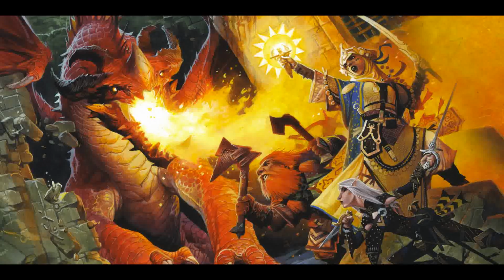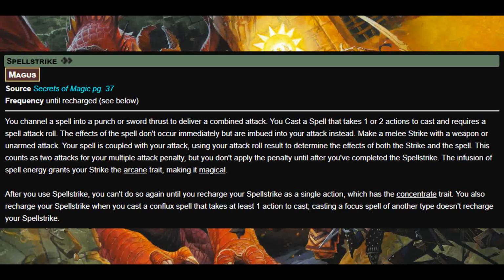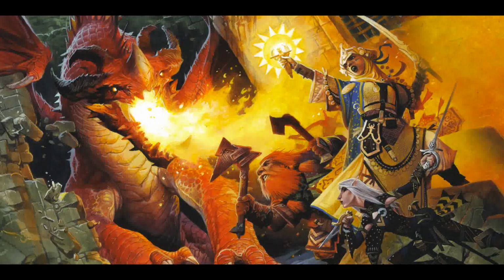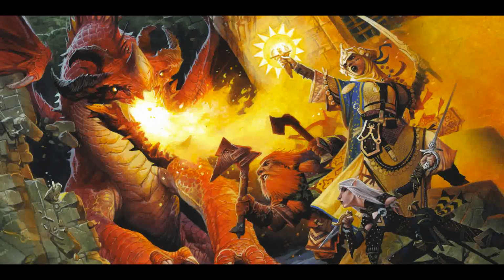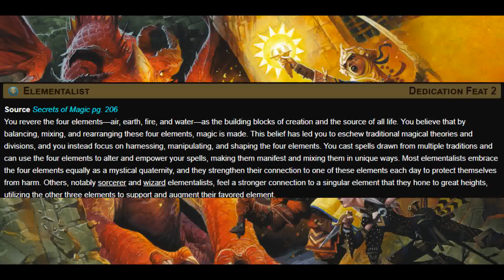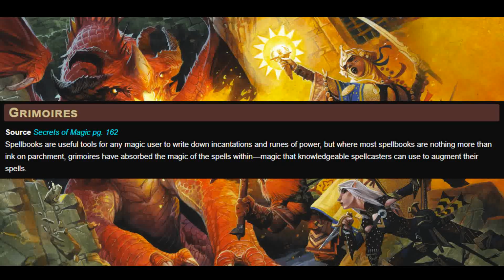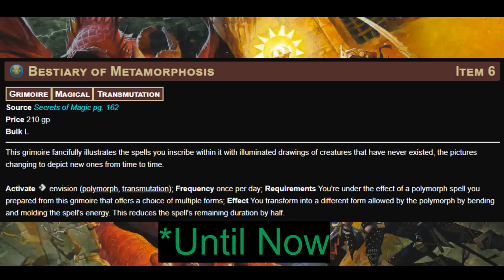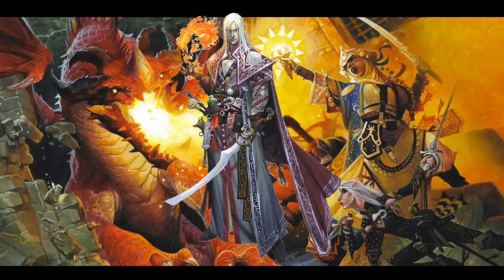Pathfinder 2e Secrets of Magic Overview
Hey all! Secrets of Magic is finally here! Today I give a little overview of everything that I have found so far in this wonderful book! This book makes me want to play a spellcaster now!